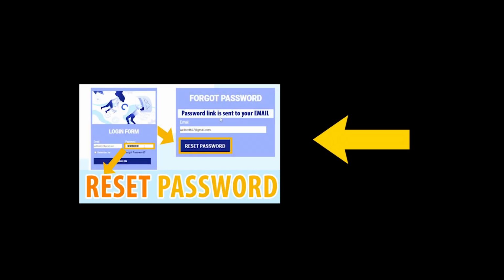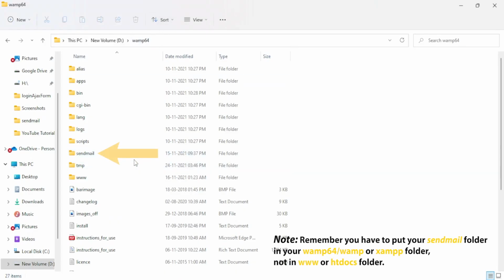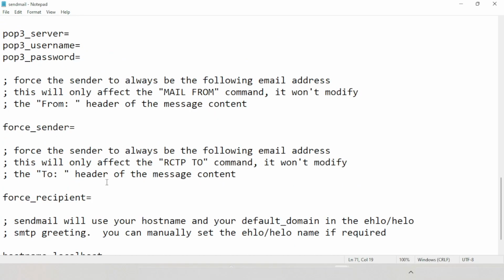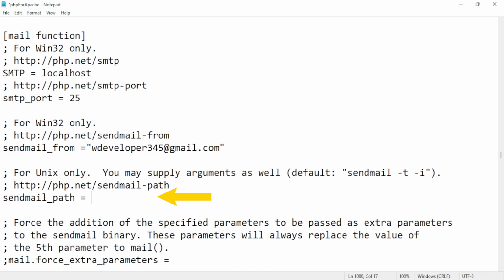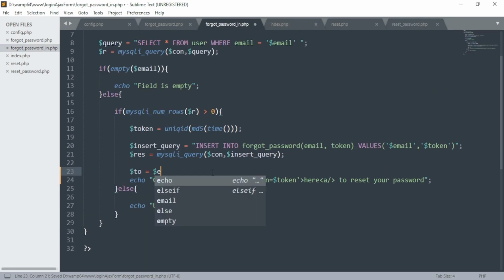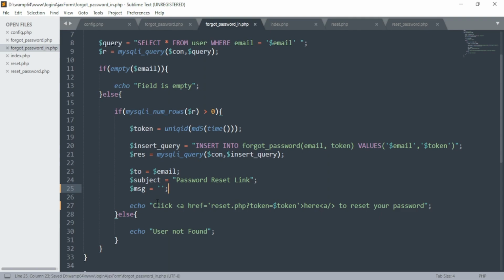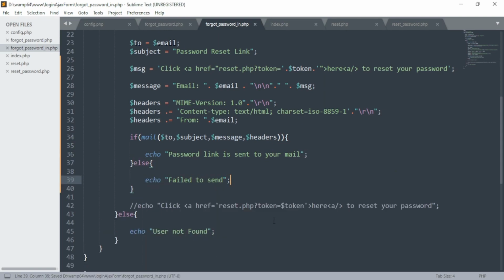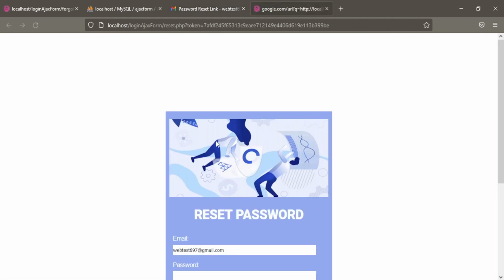Reset/Forgot Password & Recover By Email using Sendmail in Localhost Tutorial | Part 02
Hi everyone! Here I had made a tutorial "Reset/Forgot Password & Recover By Email using PHP jQuery AJAX and MySQLi ".

I have used Sendmail for sending mails in LOCALHOST.

This video tutorial is consists of two parts:

In "PART 01",  I will show you, how you can reset your password and recover by email.
And "PART 02",  is about how to send mail using 'Sendmail' in Localhost WampServer/Xampp Server.

Hope you will understand something from both of these parts.